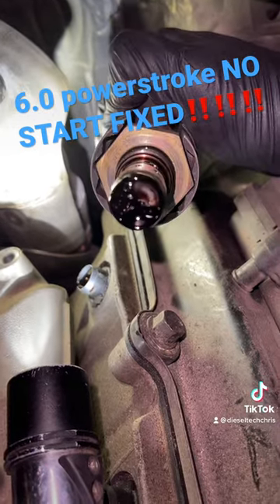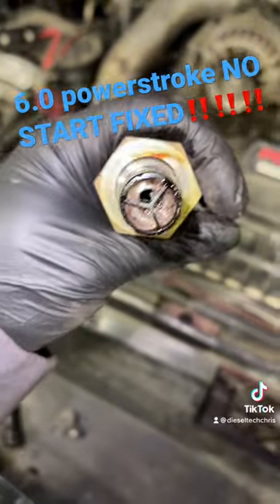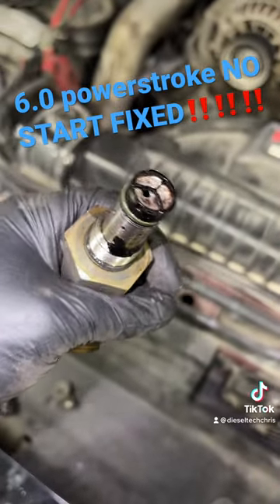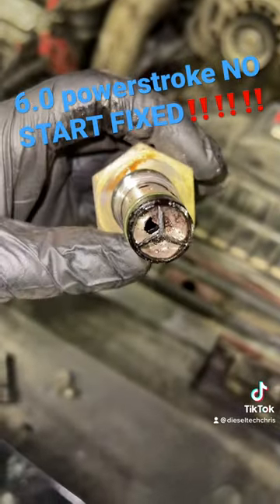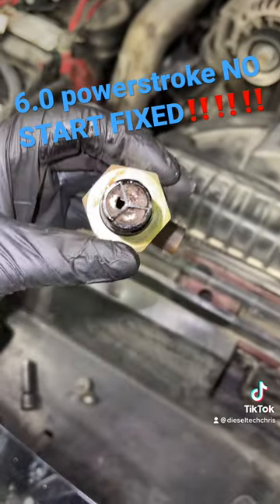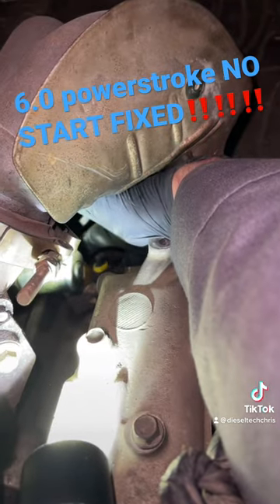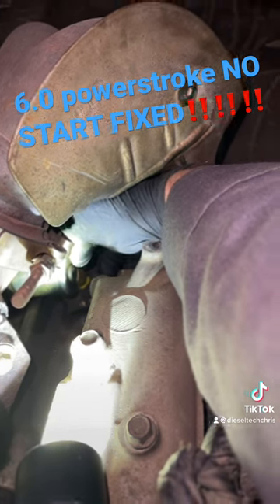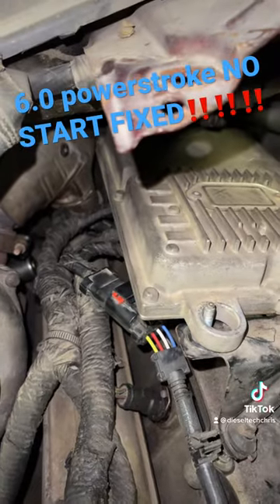6.0L NO START FIXED ‼️😱